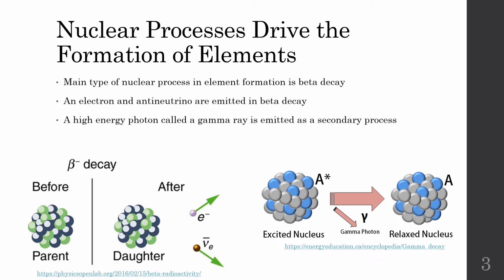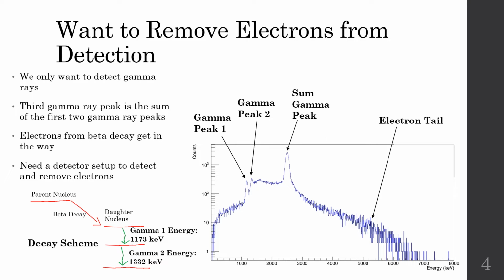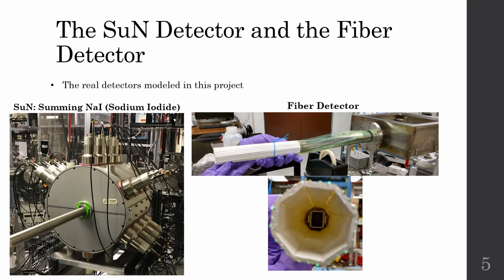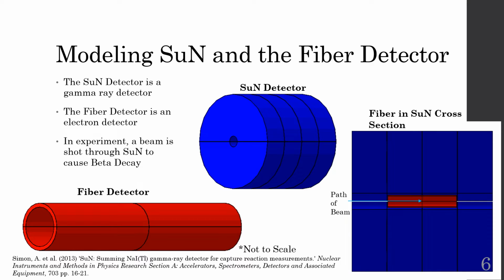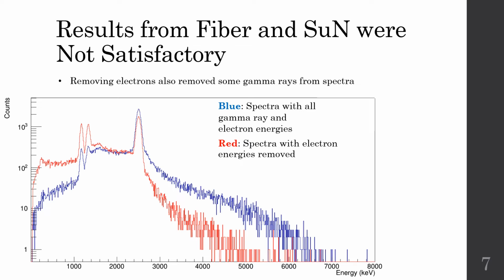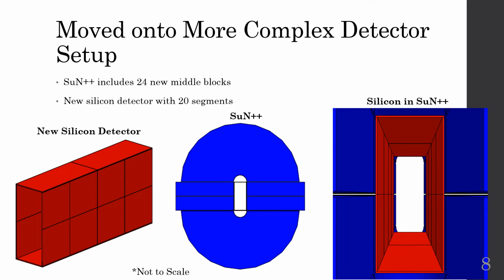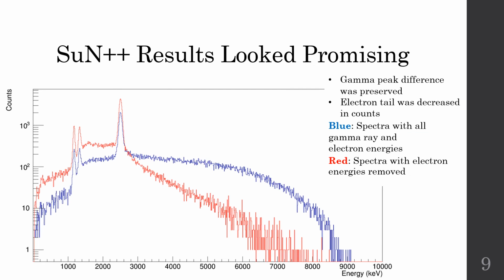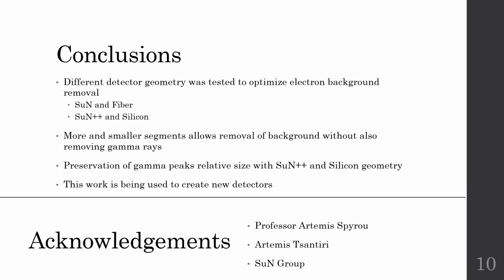The Design and Simulation of a New Experimental Setup to Study Nuclear Reactions in Stars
Michigan State University 2022 UURAF Presentation.

Abstract:
Most of the elements that make up the universe are created in the cores of stars. Nuclear processes are the main driving factor behind forming elements. In experimental nuclear physics, we focus on the nucleus of atoms and study their properties using detectors. The most common type of nuclear process that happens in stars is beta decay, where one element transforms into another, and in doing so, emits different types of radiation like photons, electrons, neutrinos, neutrons, and others. For the current work, we focus on measuring the emitted photons (gamma rays). Electrons from a beta decay can interfere with our experimental results as a form of background. To remove this background, I have been designing and improving new detector geometry such that the background electrons can be experimentally measured and removed from the results of the experiment. I have been running simulations using this new detector geometry in order to optimize the geometry before implementing it into actual experiments. In this presentation, I will show the results of these simulations and demonstrate the effective reduction of the background electrons.